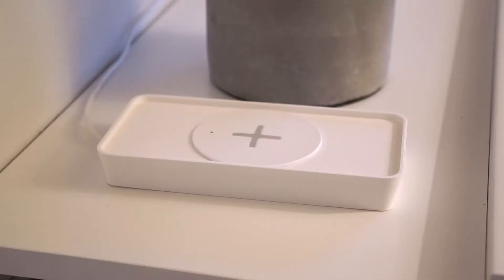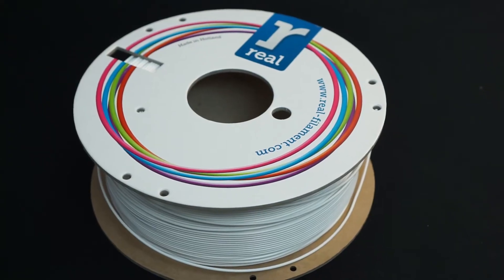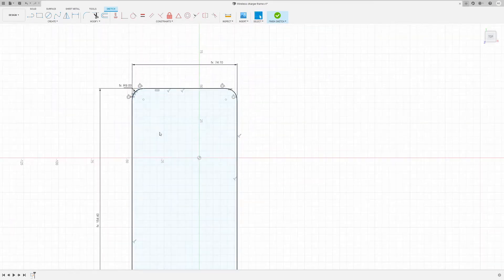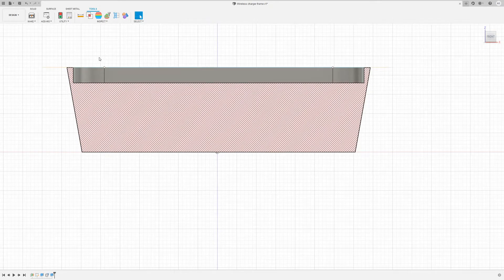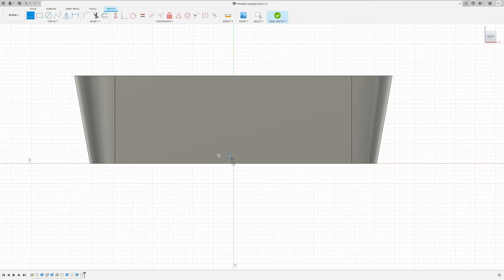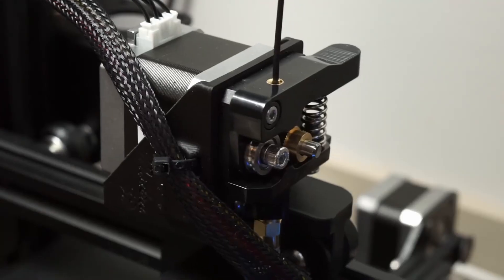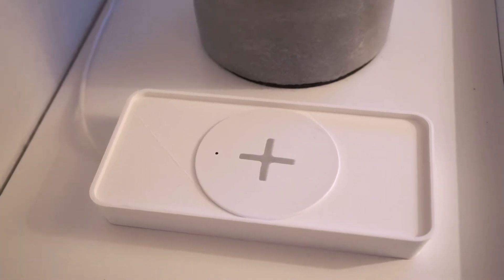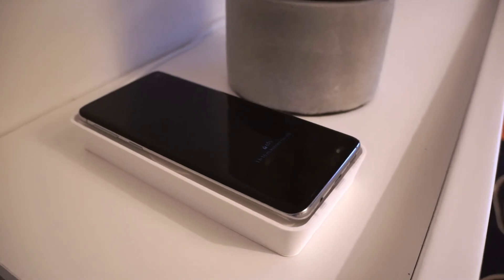Create a Custom Wireless IKEA Phone Charger Frame | Practical Prints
I show how to create a custom wireless phone charger frame for the IKEA Nordmärke wireless charger using 3D printing. You can learn how to design and create custom objects with 3D printing, solving everyday annoyances all on your own. This is why I love 3D printing, you don't need to depend on some company to solve your specific problems, and usually you can also save some money. This IKEA wireless charger mod can make it easier to position your phone in the charger correctly.

IKEA Nordmärke wireless charger